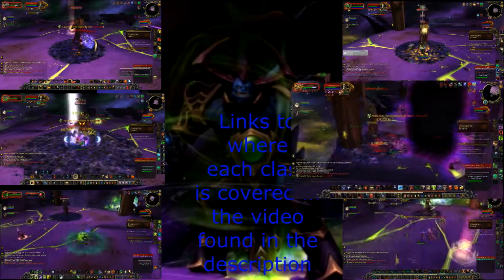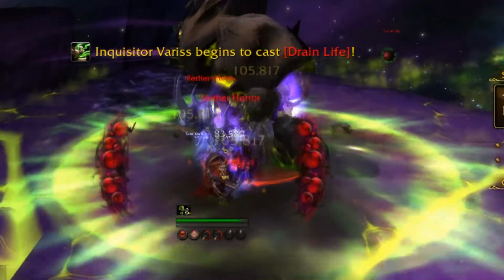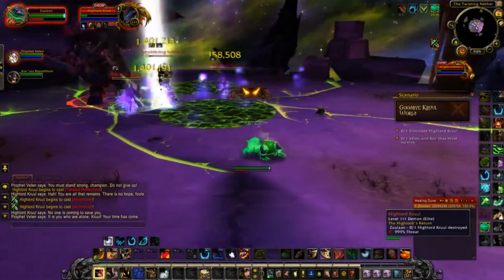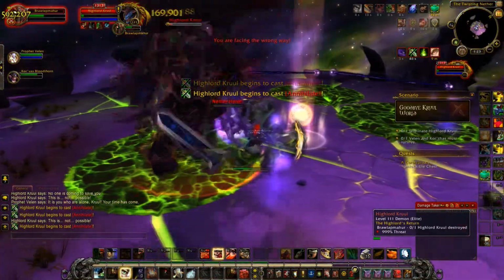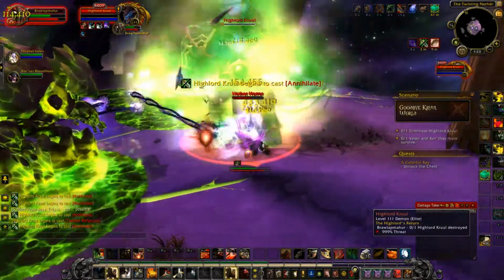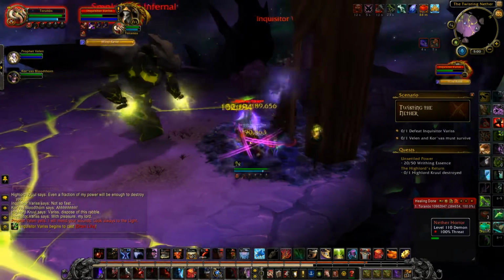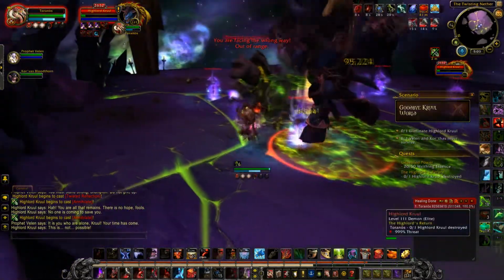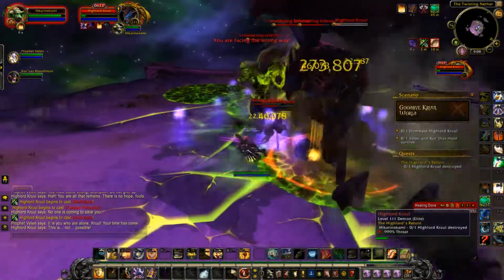HighLord Kruul All Tanks Guide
General mechanics guide:       0:21
Vengeance Demon Hunter:     5:55
Protection Warrior:                   6:41
Brewmaster Monk:                   8:03
Guardian Druid:                         9:45
Blood Death Knight:               11:47
Protection Paladin:                 13:34